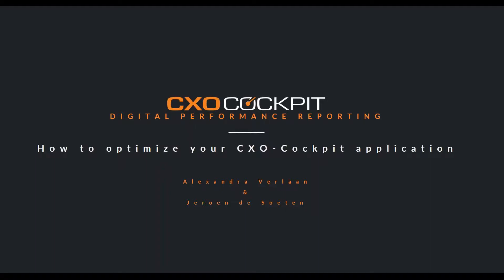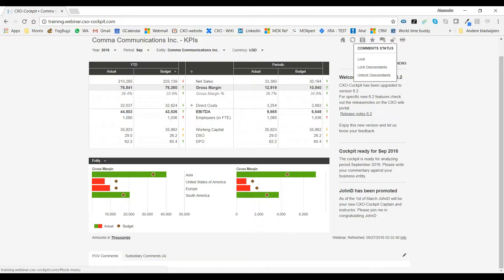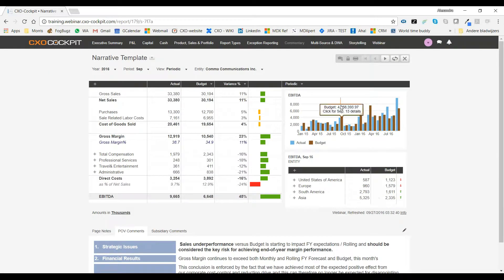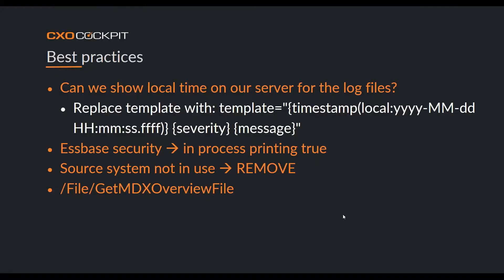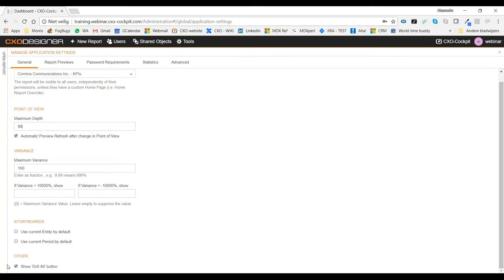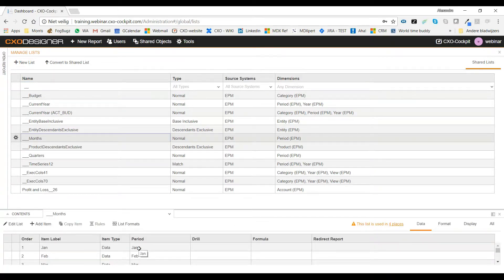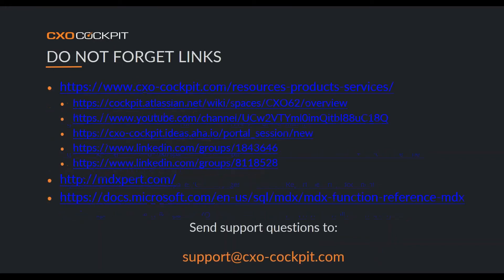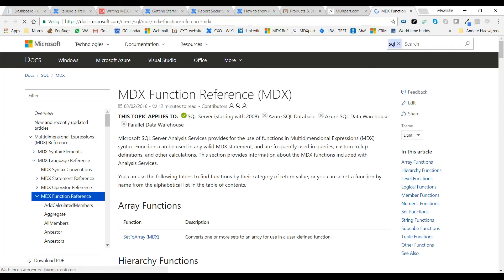Performance of Your CXO-Cockpit: User Webinar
Alexandra will talk you through the maintenance of your application in this interactive recorded Webinar.